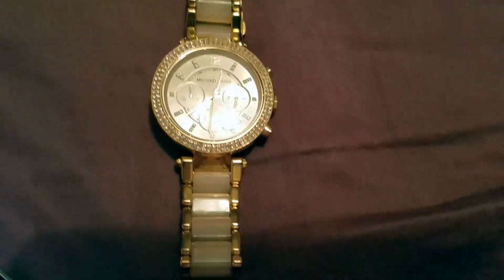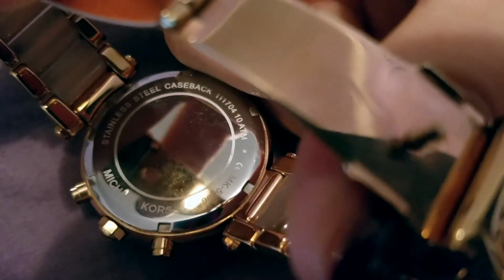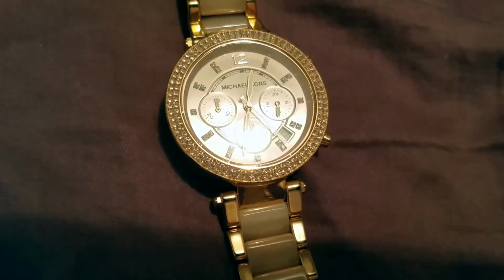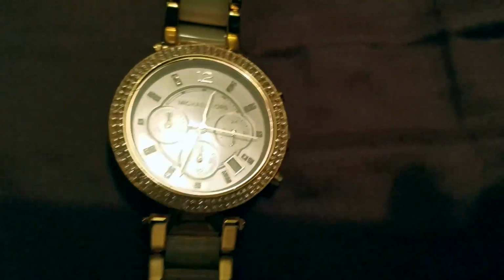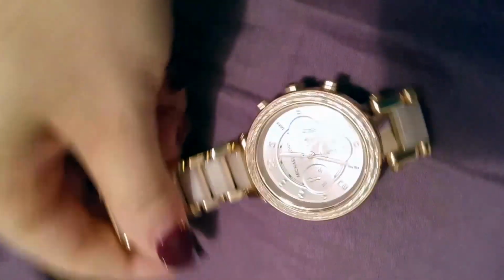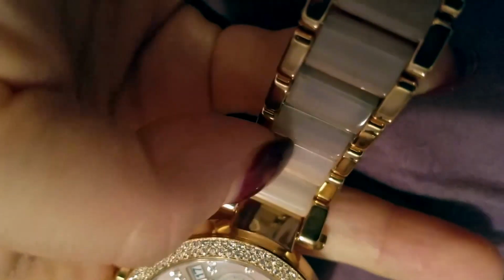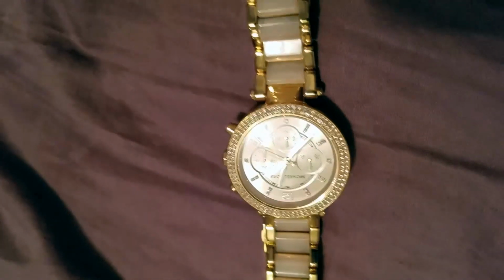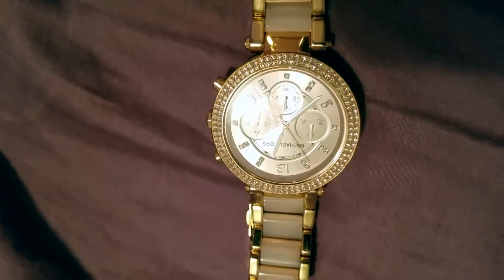✅ How To Use Michael Kors Rose Gold Parker Watch Review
About this product:

Michael Kors Rose Gold Parker Watch

Iconic sportswear designer Michael Kors is one of the top names in functional American fashion. After working for six years at a French fashion house, Michael Kors launched his first line of womenswear in 1981. Since then Michael Kors has become synonymous with jet-setting, ready-to-wear apparel for men and women. Michael Kors men’s and women’s watches carry on the tradition of runway style, while incorporating classic watch movements and materials. Popular collections utilize on-trend materials such as tortoise and rose gold, or bring a playful spin to classic bracelet and boyfriend styles. With a wide variety of timepieces for every occasion, you will be sure to find a Michael Kors watch that fits you. Rose gold-tone stainless steel case and bracelet set with crystals. Fixed rose gold-tone bezel set with crystals. Rose gold dial with rose gold-tone hands and crystal hour markers. Arabic numeral marks the 12 o'clock position. minute markers around the inner rim. Dial Type: Analog. Luminescent hands. Date display between 4 and 5 o'clock positions. Chronograph - three sub-dials displaying: 60 second, 30 minute and 24 hour. Quartz movement. Scratch resistant mineral crystal. Solid case back. Case diameter: 39 mm. Case thickness: 12mm. Round case shape. Band width: 19 mm. Deployment clasp with push button. Water resistant at 50 meters / 165 feet. Functions: chronograph, date, hour, minute, second. Dress watch style. Michael Kors Uptown Glam Parker Chronograph Rose Gold-Tone Ladies Watch MK5663.

Iconic sportswear designer Michael Kors is one of the top names in functional American fashion. After working for six years at a French fashion house, Michael Kors launched his first line of womenswear in 1981. Since then Michael Kors has become synonymous with jet-setting, ready-to-wear apparel for men and women. Michael Kors men’s and women’s watches carry on the tradition of runway style, while incorporating classic watch movements and materials. Popular collections utilize on-trend materials such as tortoise and rose gold, or bring a playful spin to classic bracelet and boyfriend styles. With a wide variety of timepieces for every occasion, you will be sure to find a Michael Kors watch that fits you.